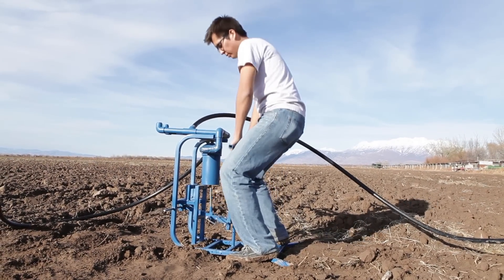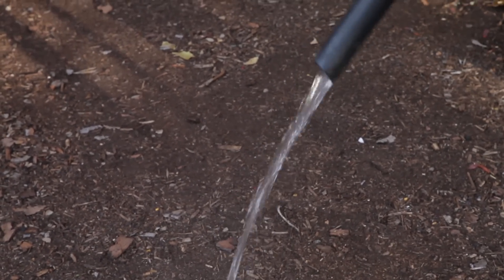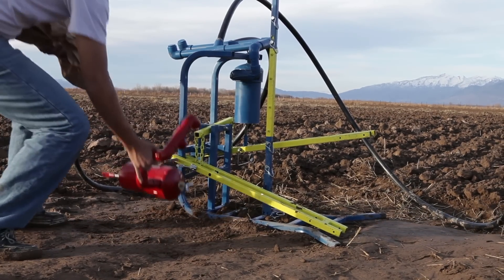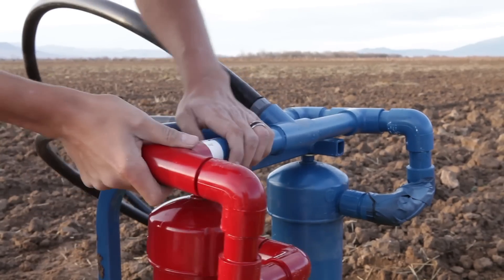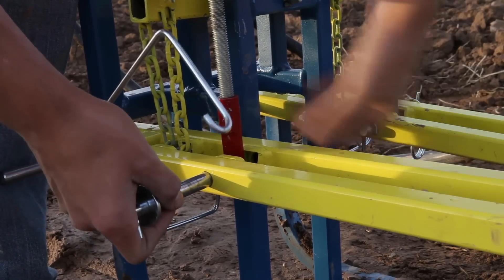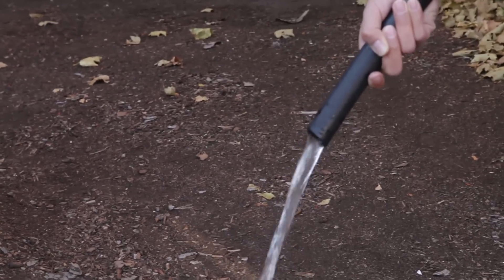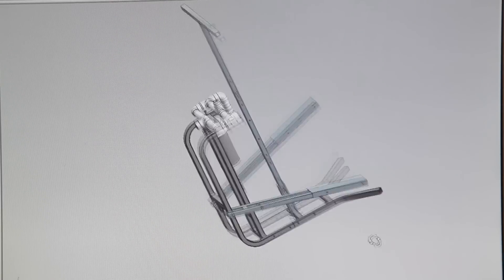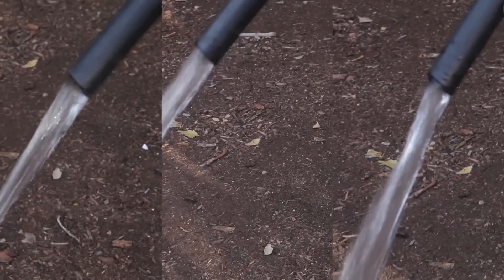GrowerPump.mp4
BYU researchers describe a modular irrigation pump designed for people in the developing world. The pump's base kit finances the expansion kits.